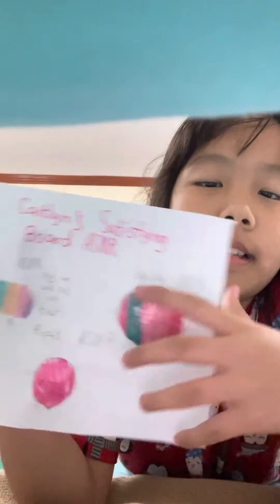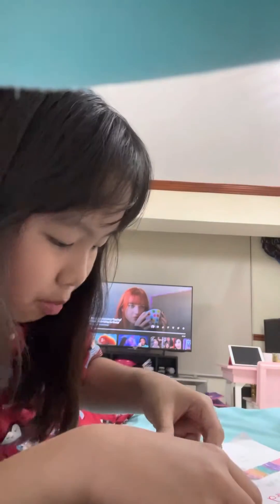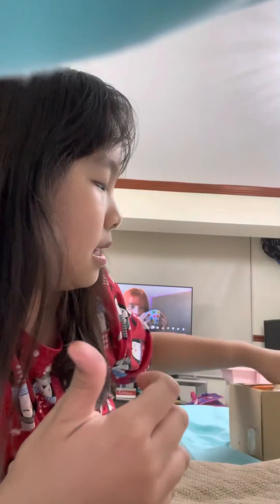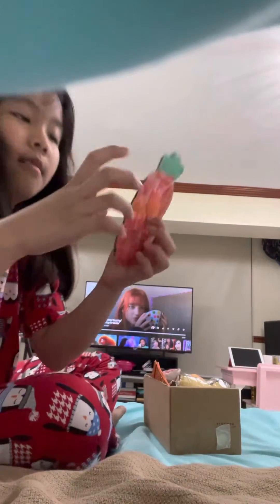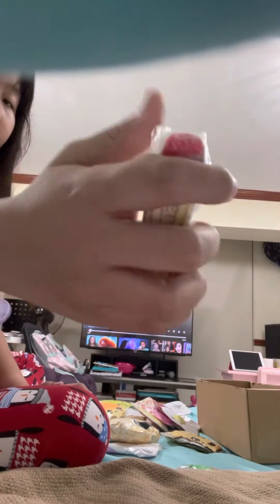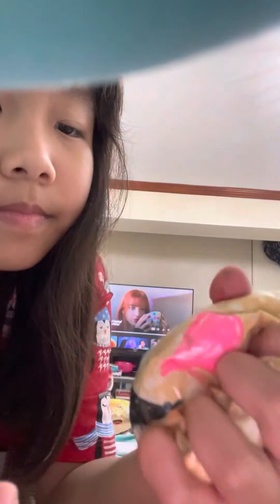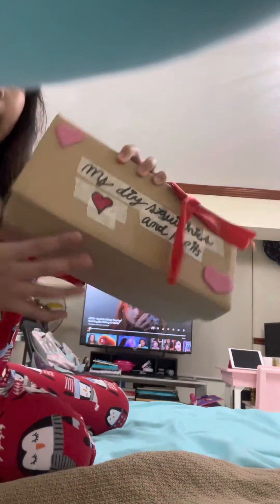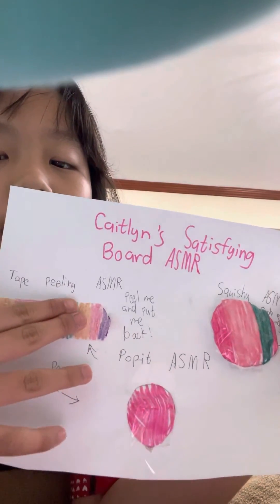Caitlyn's ASMR Satisfying Kit!